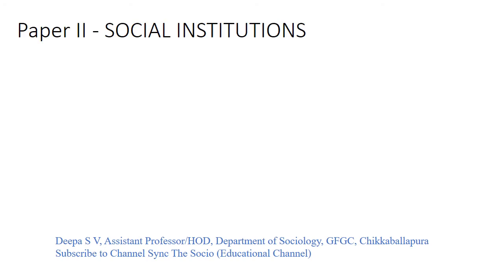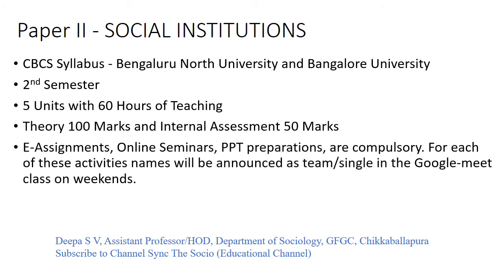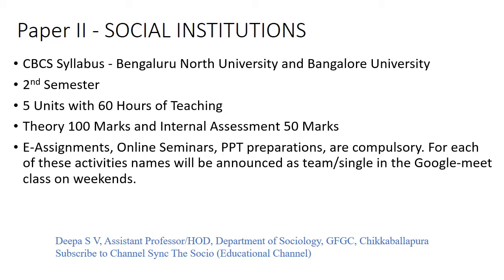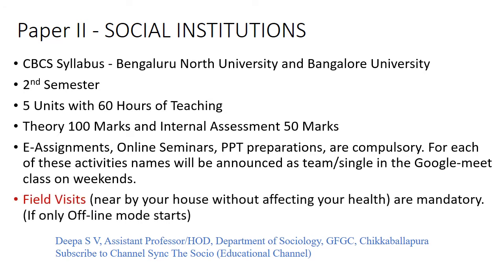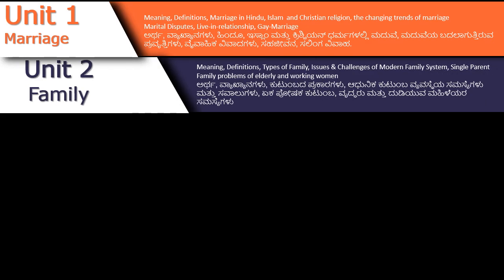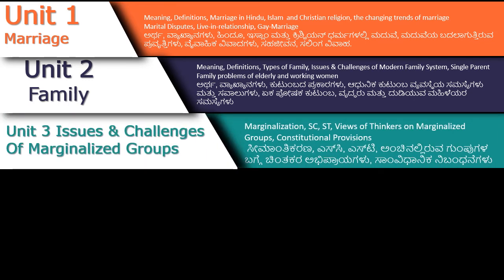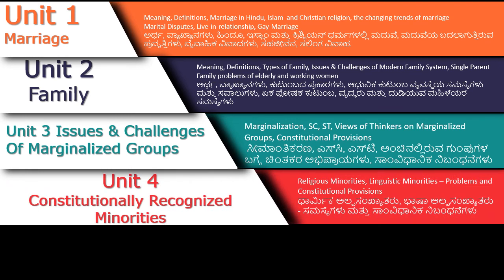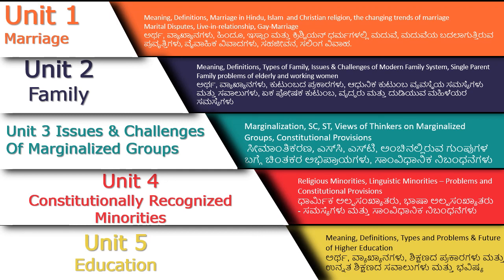Orientation to 2nd Semester Syllabus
Dear Students
 you can Ask me all your doubts in today's ZOOM Class (3rd May 2021)
I have already sent you question papers of previous years of BNU & BUB